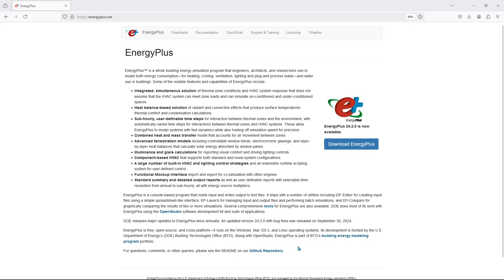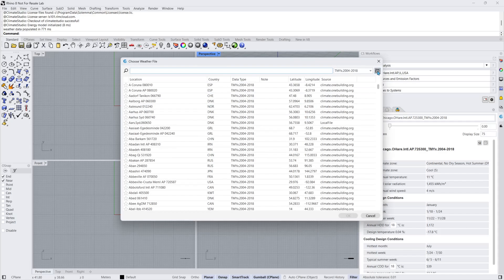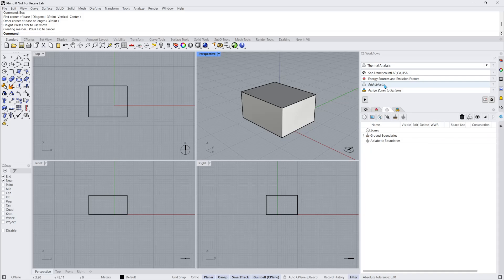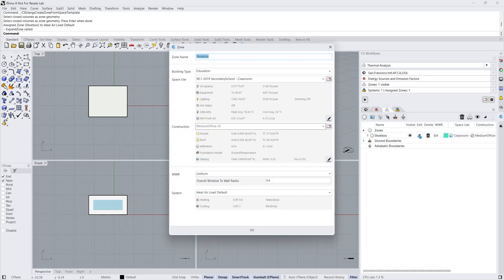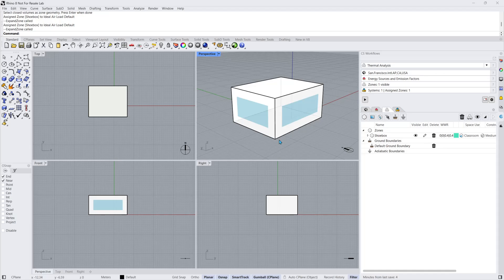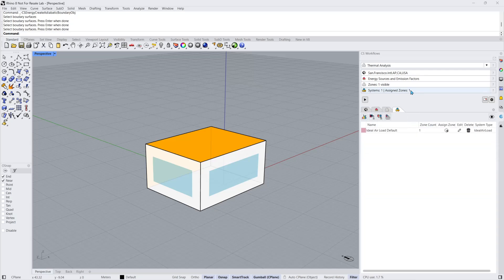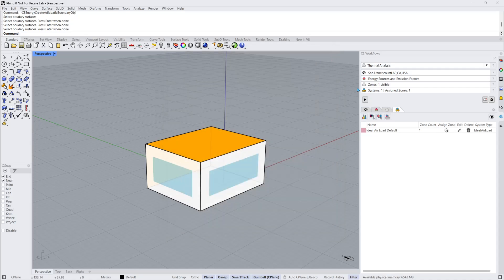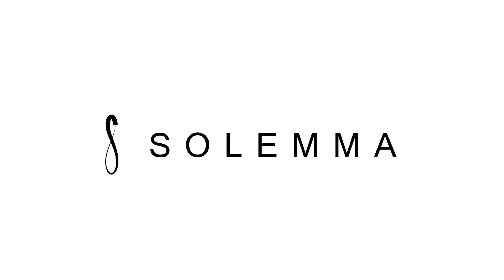CS2.0 Energy: Set Up Your First Thermal Simulation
Reviews setting up and running a shoebox thermal energy simulation in the all-new ClimateStudio 2.0 for Rhino 3D.

This video tutorial is Part One of a two-part video tutorial series on energy modeling in ClimateStudio. Part Two reviews how to navigate the results panel, use the results comparison tool, and submit project data to the AIA 2030 Design Data Exchange